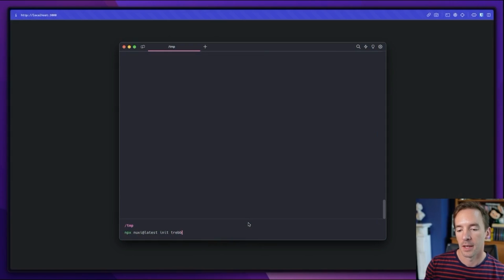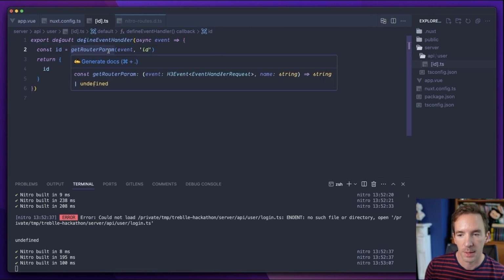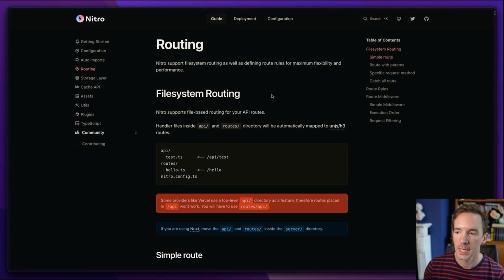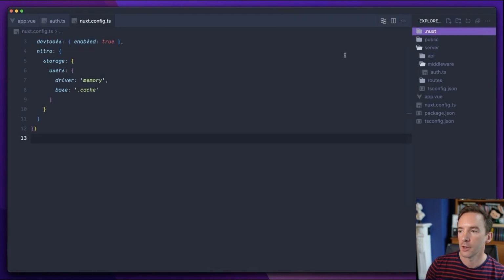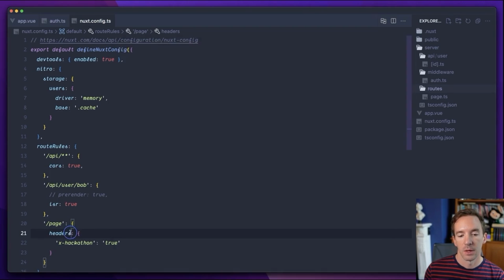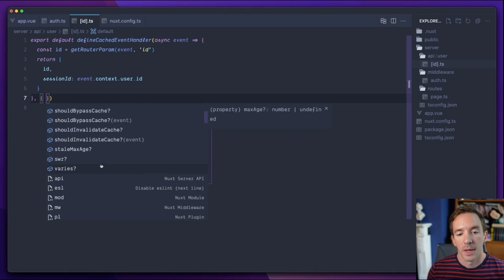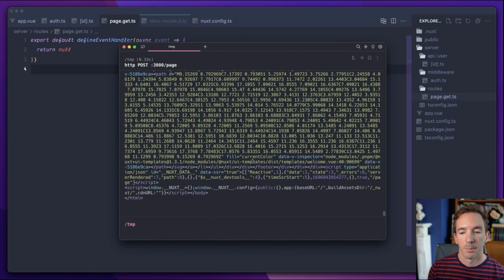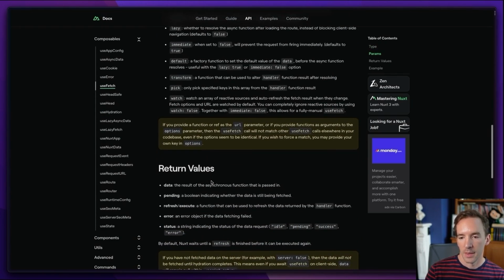Creating APIs in Nuxt with Daniel Roe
Dive into the universe of Nuxt at Treblle's Hacktoberfest as Daniel Roe demystifies the process of "Creating APIs in Nuxt."

💡 Session Highlights:
Introduction to the Nuxt framework and its advantages for API development.
Step-by-step guide on building efficient and scalable APIs using Nuxt.

Best practices and tips for optimising your Nuxt-based API's performance and security.

Engage in an interactive Q&A session with Daniel, benefiting from his deep expertise in Nuxt and API development.

🗣️ Speaker:
Daniel Roe, Core Team Member at Nuxt. As a leading figure in the Nuxt community, Daniel brings a wealth of knowledge and hands-on experience, making him a sought-after voice on best practices and innovative techniques in Nuxt.

📆 Date: Daniel's session on "Creating APIs in Nuxt" is set to be a cornerstone of the Treblle Hacktoberfest. Ensure you've saved the date!

:link: For more details about the event and other sessions, visit Treblle Hacktoberfest

Dive deep into Nuxt and craft APIs that stand out! 🚀